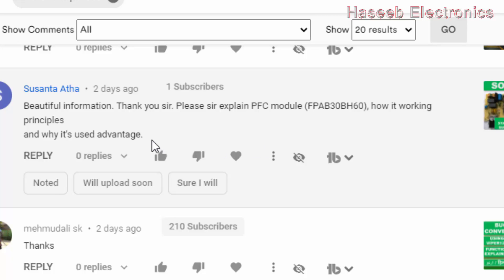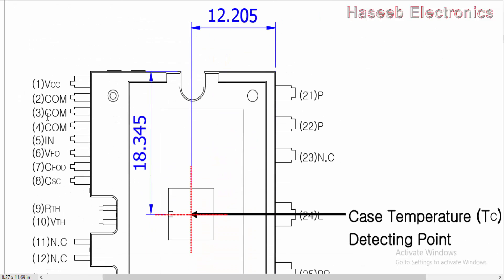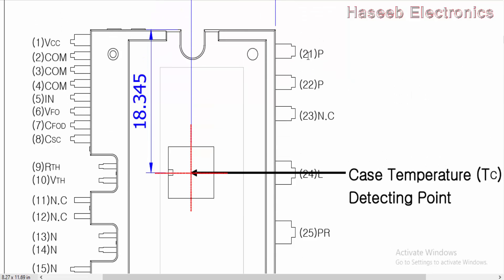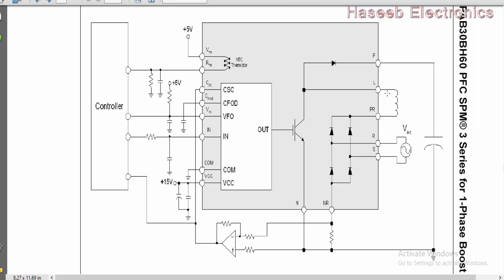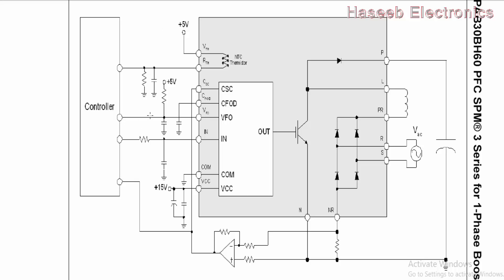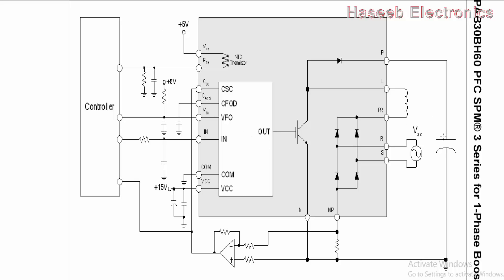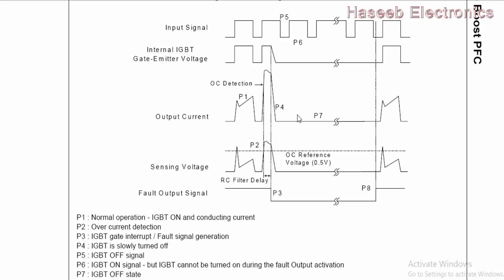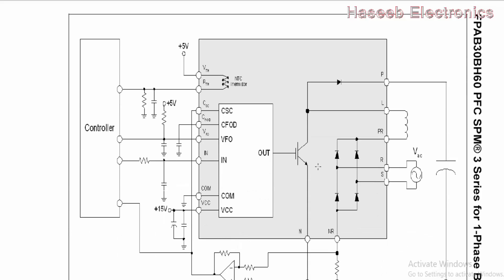#312 Power Factor Correction Boost PFC FPAB30BH60 Module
in this video Power Factor Correction Boost PFC FPAB30BH60 Module function I explained pin configuration, its pinout, circuit diagram and its working principle. PFC SPM® 3 Series for 1-Phase Boost PFC
Features
• Low Thermal Resistance Thanks to Al2O3-DBC
Substrate
• 600 V - 30 A 1-Phase Boost PFC Including A Drive
IC for Gate Driving and Protection
• Built-In NTC Thermistor for Monitoring Over-
Temperature
• Typical Switching Frequency of 20 kHz
• Isolation Rating of 2500 Vrms/min.
Applications
1-Phase Boost PFC Converter for Air Conditioner
General Description
FPAB30BH60 Is A PFC SPM® 3 Series for 1-Phase Boost PFC (Power Factor Correction) that Fairchild Has Newly Developed for Mid-Power Applications
such as Air Conditioners. It Combines Optimized Circuit Protections and A Drive IC Matched to High Frequency Switching IGBT. The System Reliability
Is Further Enhanced by The Integrated Under-Voltage Lock-Out and Over-Current Protection Function
The detailed features and integrated functions are:
 600 V/20 A and 600 V/30 A ratings in the same package
 Major target of the Boost PFC SPM® 3 series in midpower
air-conditioner applications (1.5~3 kW)
 Compact and cost-effective transfer mold package enable
miniaturization of converter design
 High reliability due to the coordination of fully tested IC
and IGBT
 Integrated full-bridge diode rectifier
 Built-in IC for IGBT gate driving and protection
 Fast-recovery boost diode minimizes reverse-recovery
loss
 Under-Voltage Lockout (UVLO) and Over-Current
Protection (OCP), through an external shunt resistor with
a fault signal output (VFO)
 Built-in thermistor
 Optimized IGBT switching characteristics with reduced
switching loss and low EMI noise
 Low leakage current and high isolation voltage because of
Direct Bonded Copper (DBC)-based substrate
 Active-HIGH input signal logic resolves the startup and
shutdown sequence constraint between VCC (control
supply voltage) and signal input, providing fail-safe
operations. A direct connection between the boost PFC
SPM 3 series and a 3.3 V or 5 V MCU/DSP is possible
without additional external sequence logic.
 Isolation voltage rating of 2000 Vrms for one minute
FPAB30BH60 FPAB20BH60 FPAB60BH60 FPAB40BH60